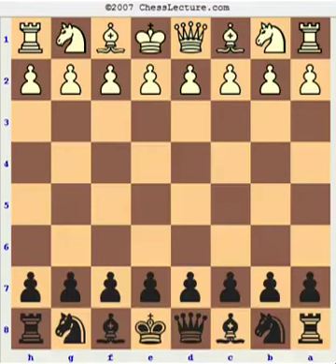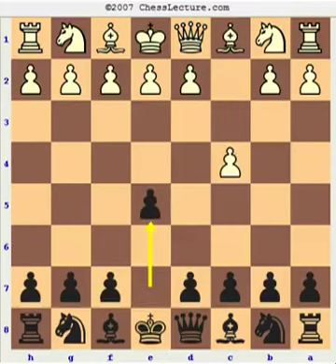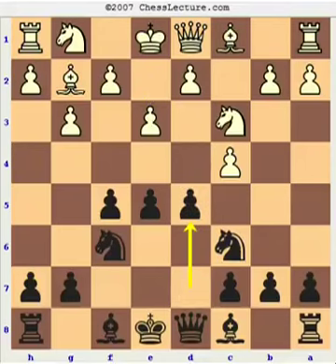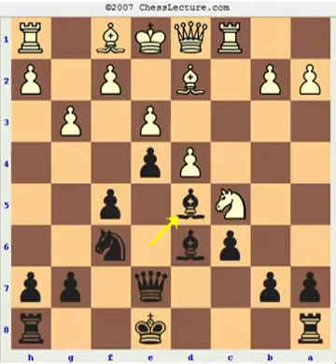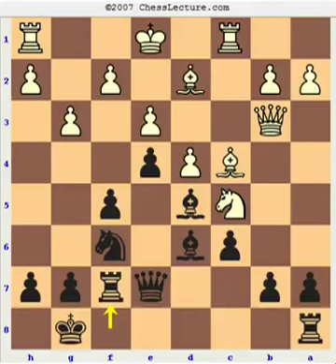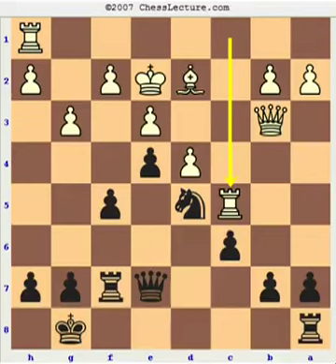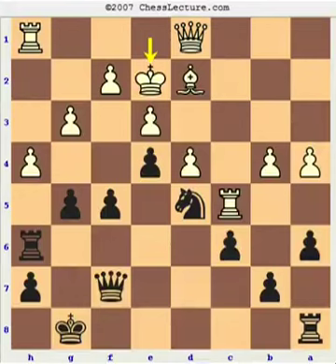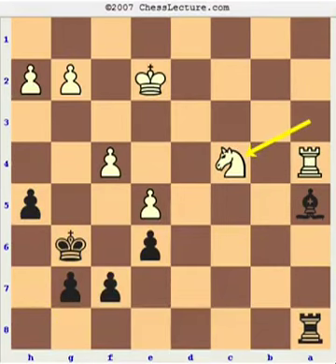10 Avoiding Queen Exchanges When The Enemy King Is Exposed By Im Bill Paschall small